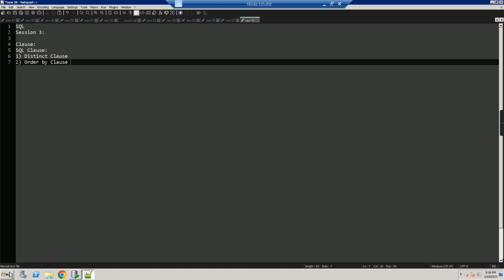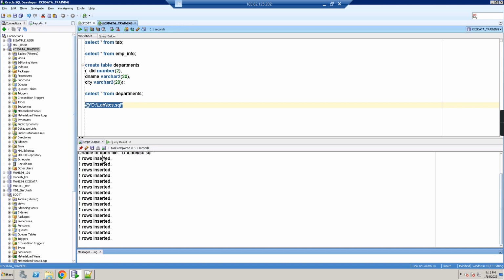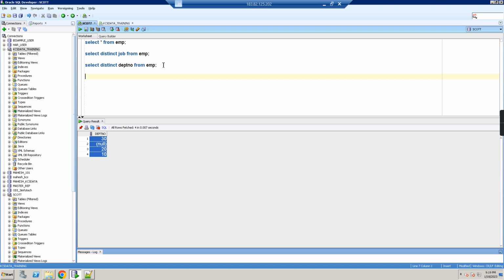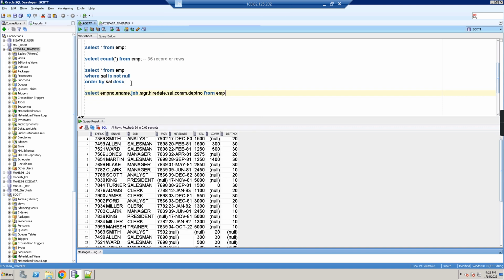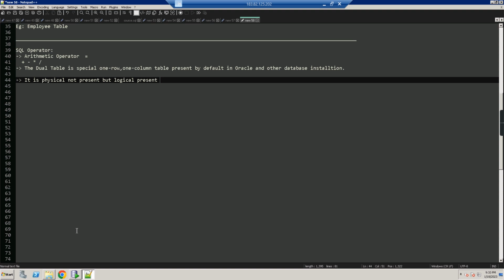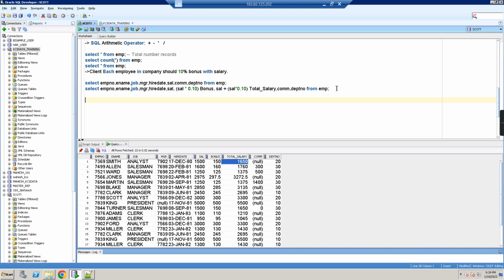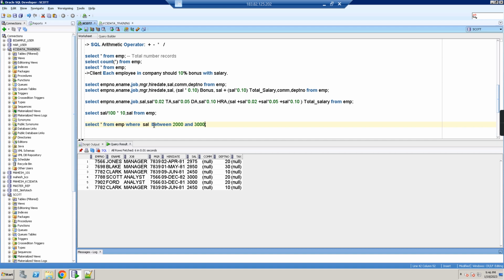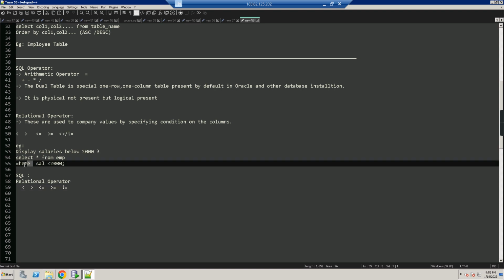SQL Day 3